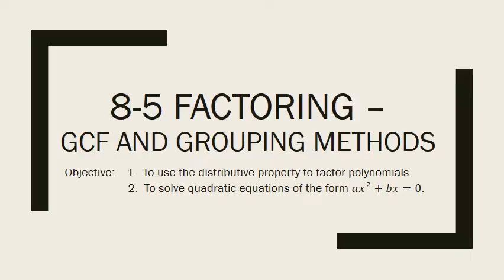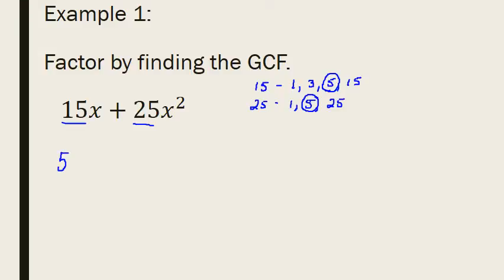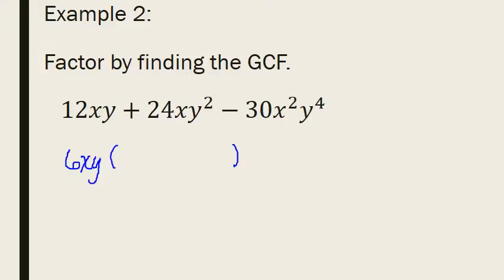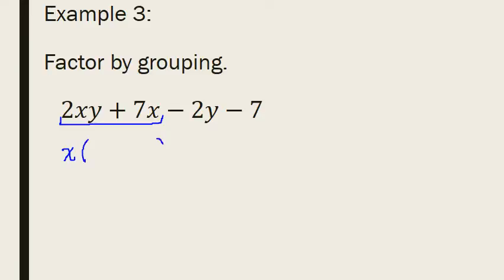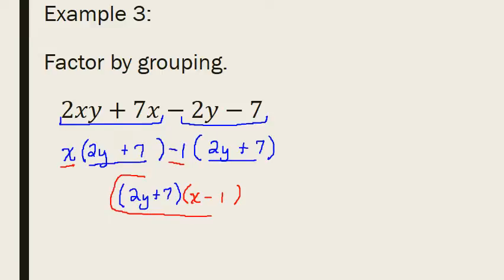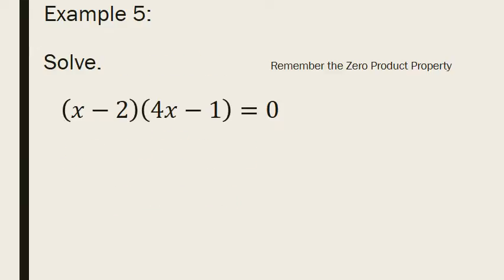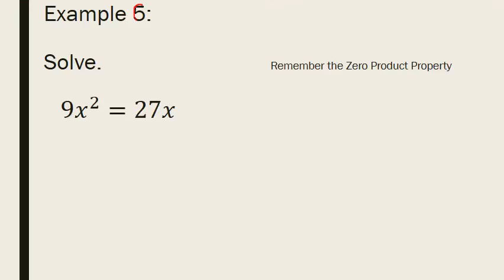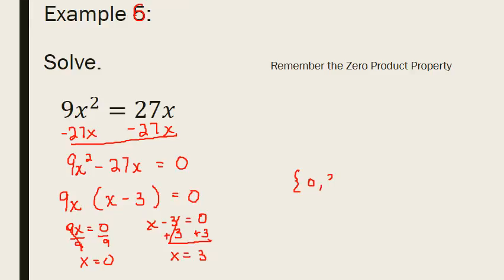8-5 Factoring - GCF and Grouping